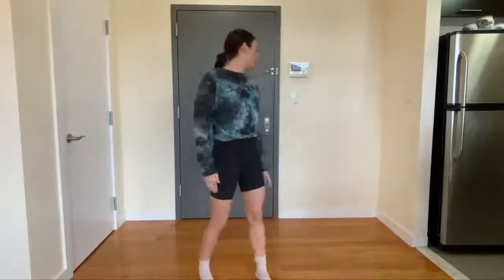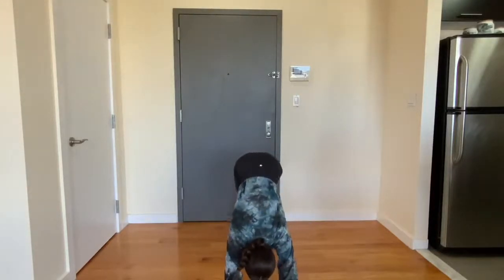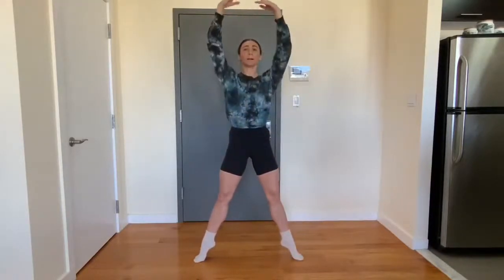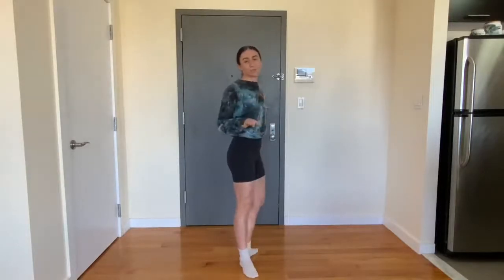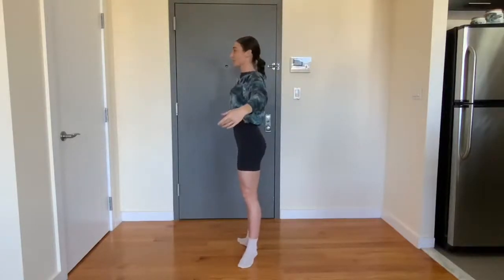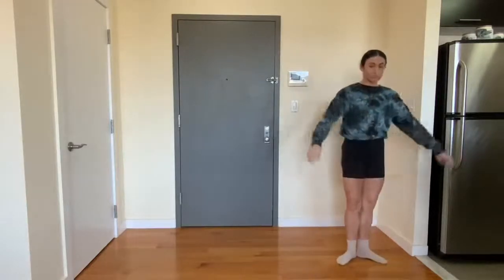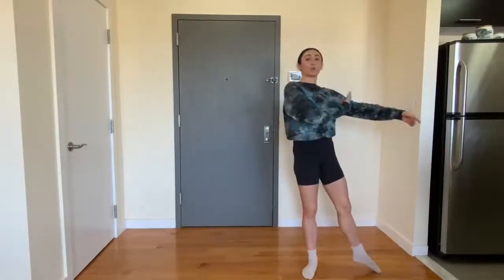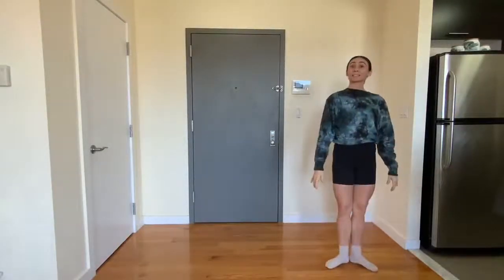Ballet For Kids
Ballet For Kids With Sarah